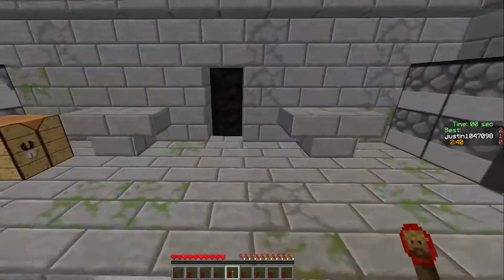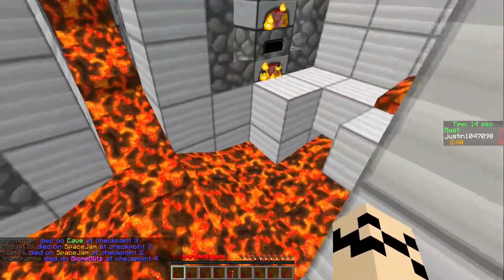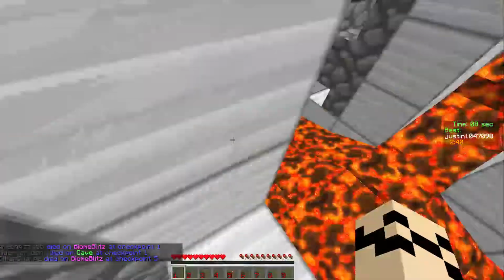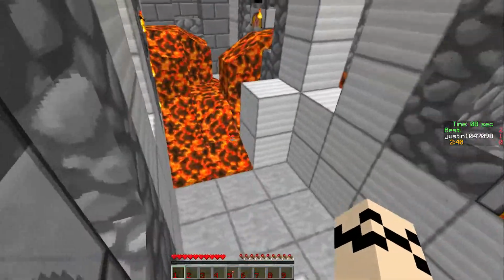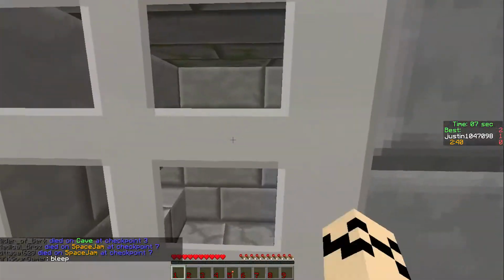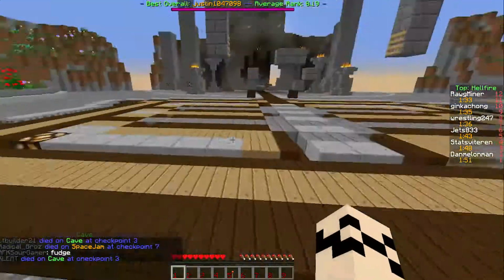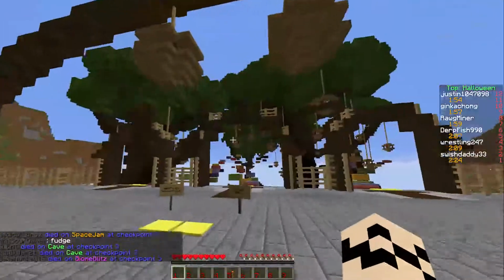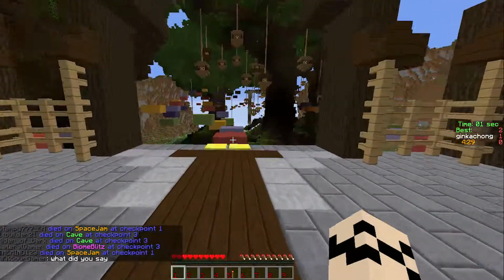WoodyCraft SpeedRun Challenge PrisonBreak Part 4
Join me in the latest installment of SRC as I Break out of Prison!